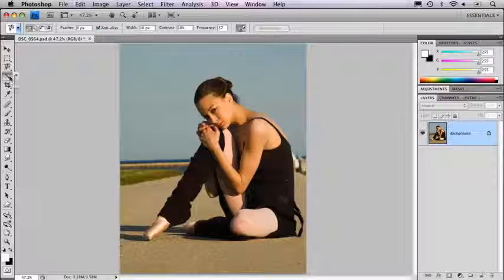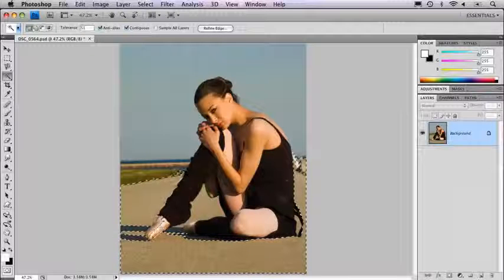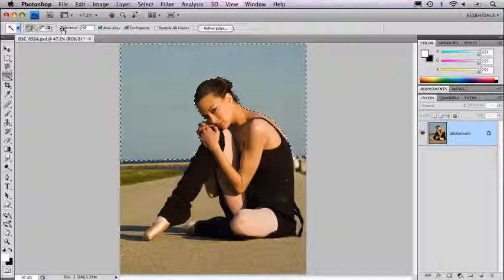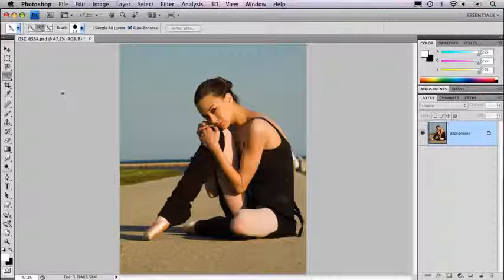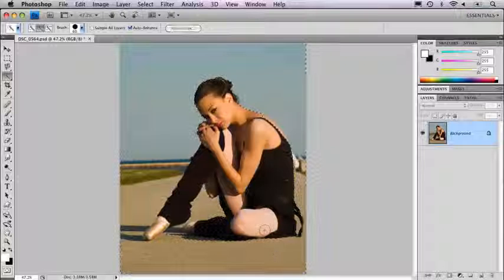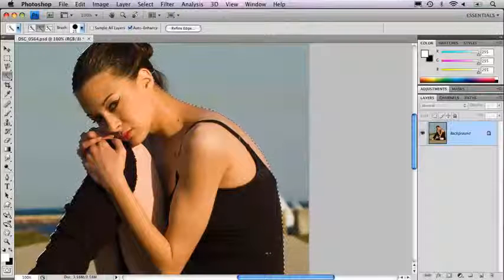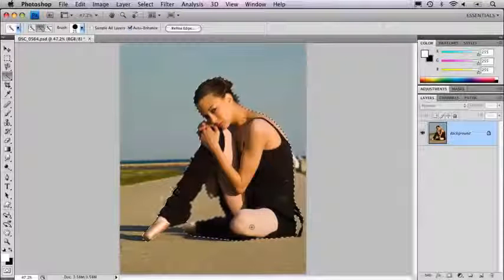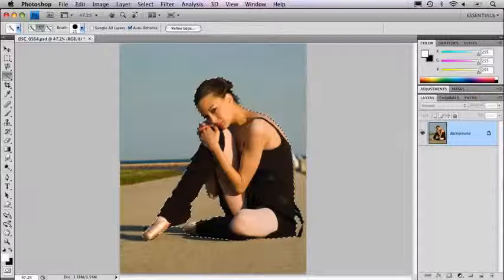Latest photoshop tutorials ever/Extended version revealed/animation fun/best tutorial